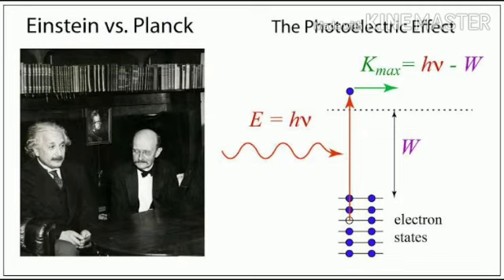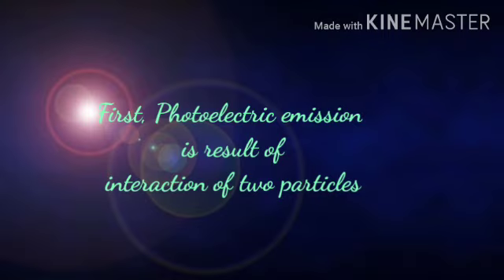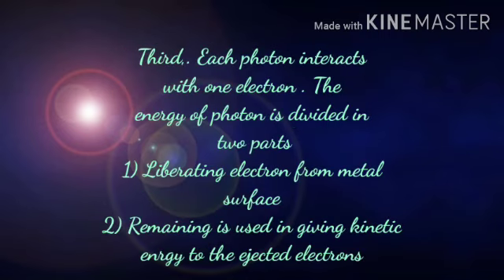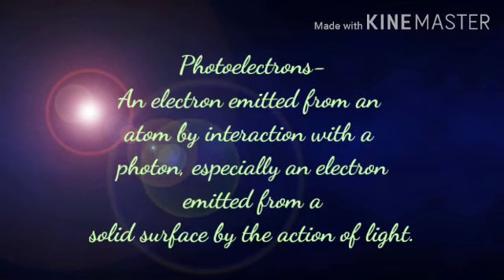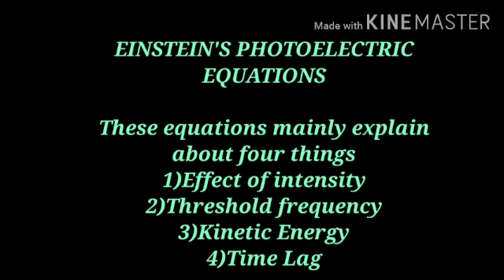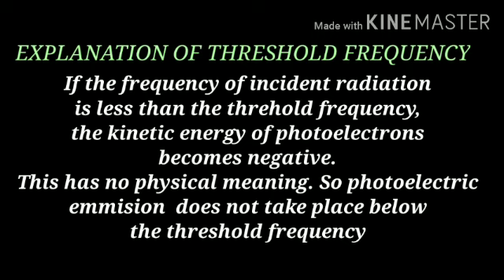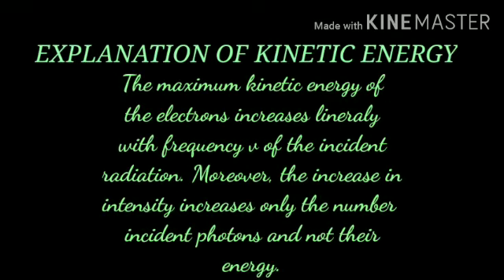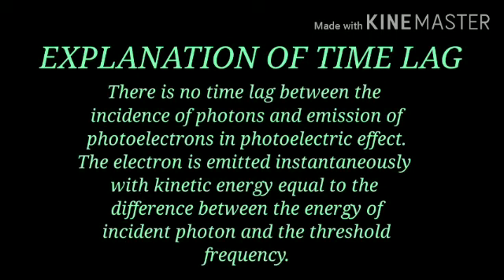Flipped classroom assignments class 12 physics Topic einstein's equation of photoelectric effect